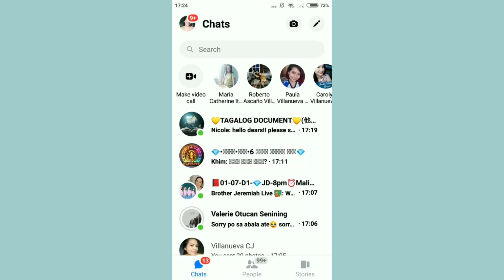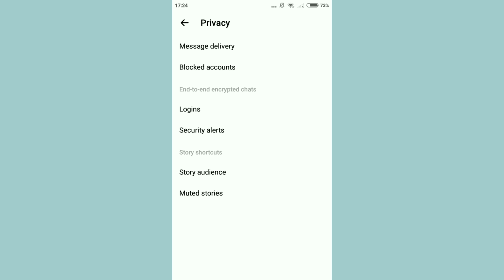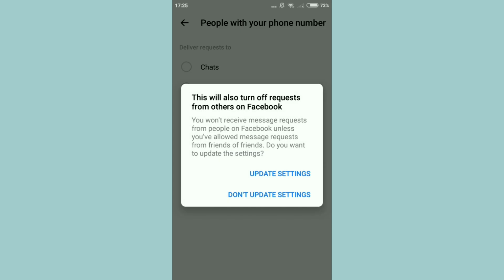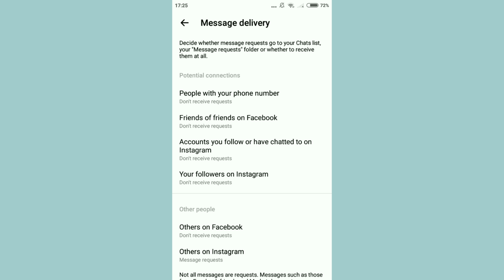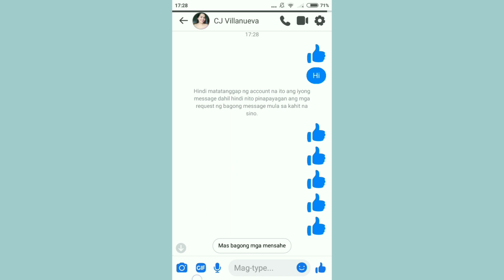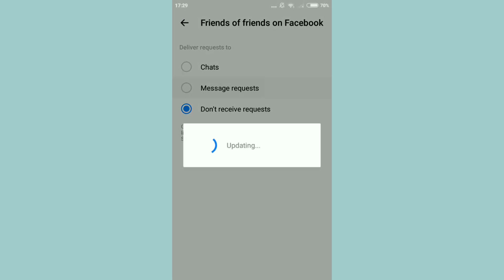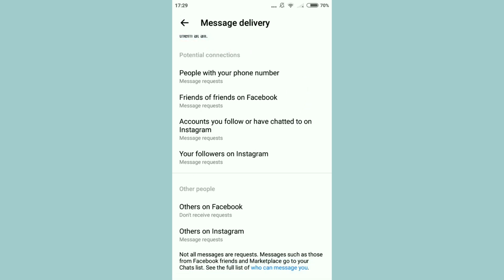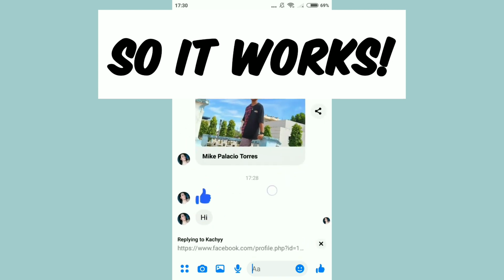How to not allowed message request on our Facebook account?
Hi guys it's me again Kachyy Cjay, so it's another week so it means it's n
Another Content to be tackled. So for todays video I will going to have a helpful tutorial after all which was about how to not allowed message request on our Fb account? So come on watch it so you could learn new things!

Cj Villanueva
Villanueva Cj
Jc Aveunalliv
Cj Pioquinto Itulid Villanueva

Cj Villanueva (Kachyy Cjay)

Tiktok(follow me)
Kachyy Cjay

Lyka app(follow me and maxrate)
Cj Villanueva (kachycjay8)